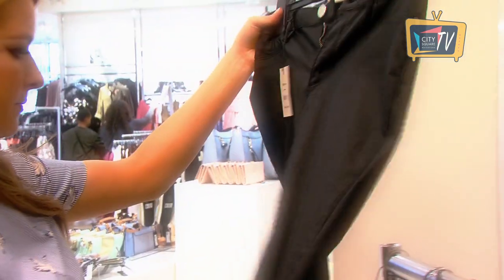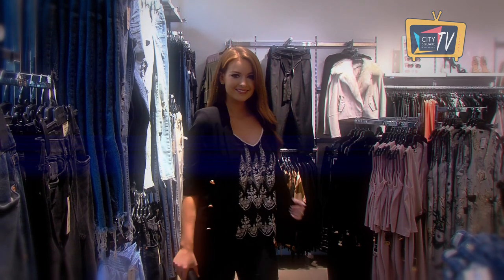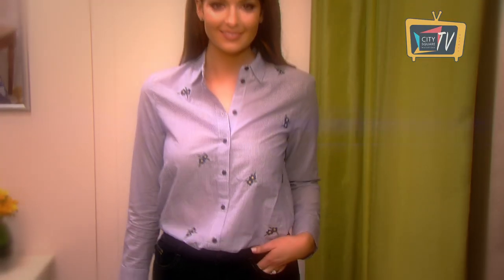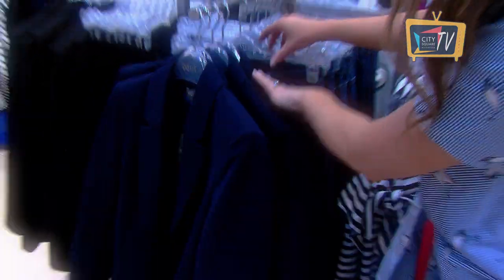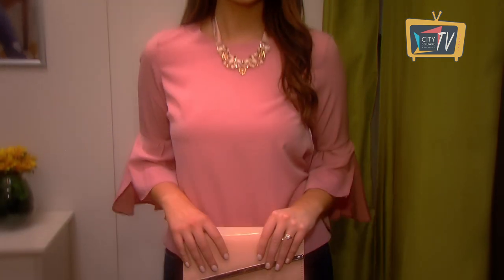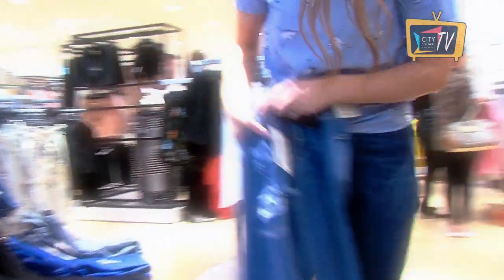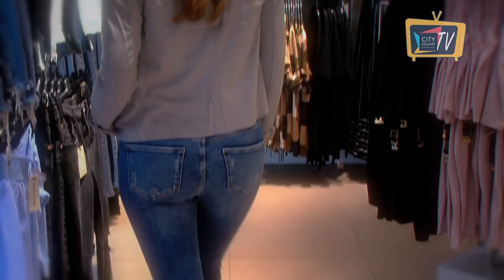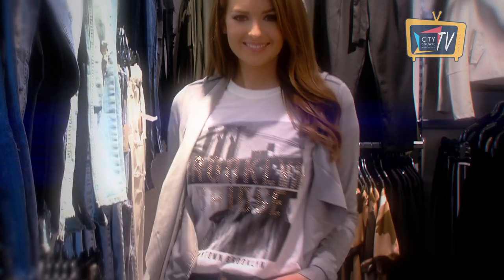Jeans on the Scene in City Square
A girl can never have enough jeans and Lisa takes a look at some different styles in City Square Shopping Centre Waterford

Off Duty
Amelie distressed jeans €55
T shirt €25
Runners €33
Grey jacket €60
All from River Island

Saturday night
Leather look mollie jeans €55
Cami €37
Blazer €75
Heels €65
Clutch €20

Casual Friday
Jasper Conran shape and lift jean €60
Topshop embroidered shirt €40
Oasis blazer €52
Shoes €37.50
Oasis bag €39
All from Debenehams

Day to night
Oasis Jade jeans €52
Oasis bomber jacket €65
Topshop pink top €40
Faith flats €38
Bag €48
Clutch bag €40
Faith heels €52
Neckpiece €14
All from Debenhams.

Prices correct when filmed.